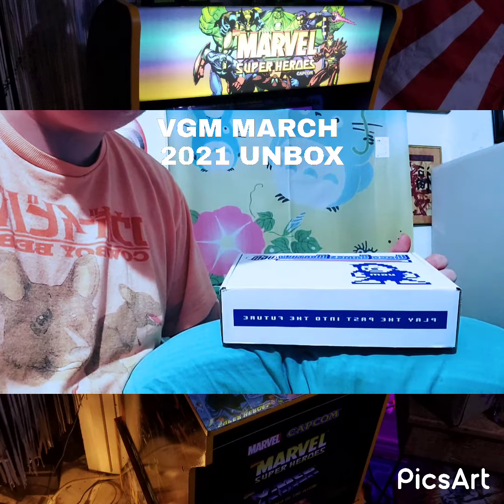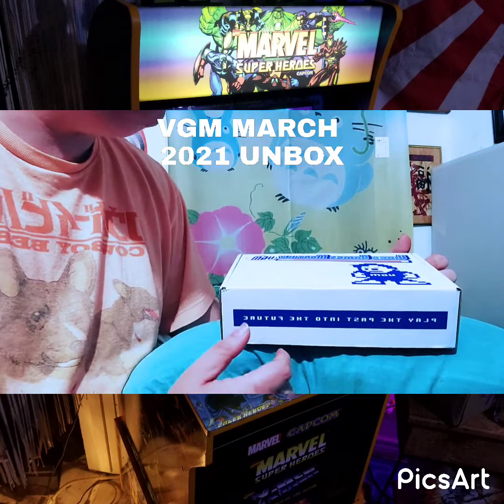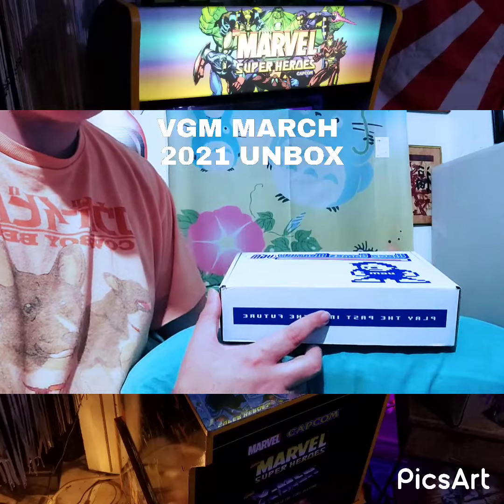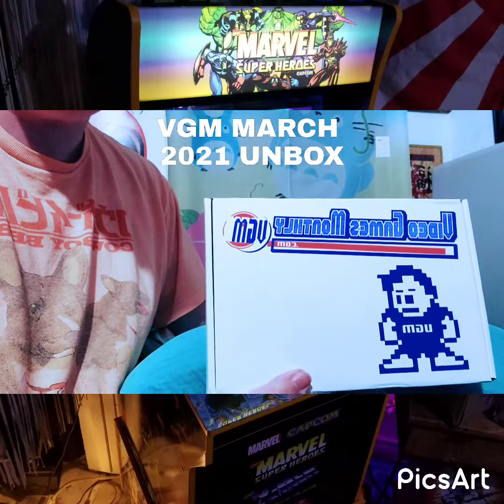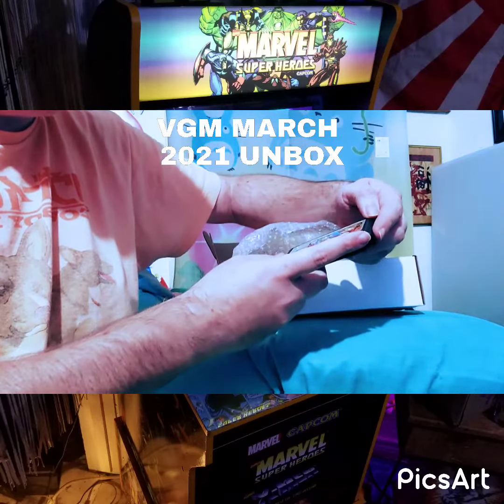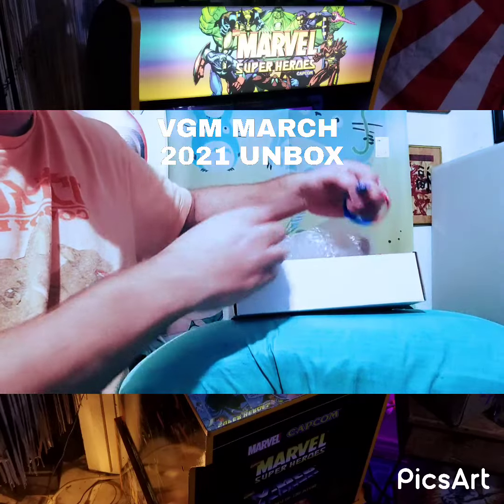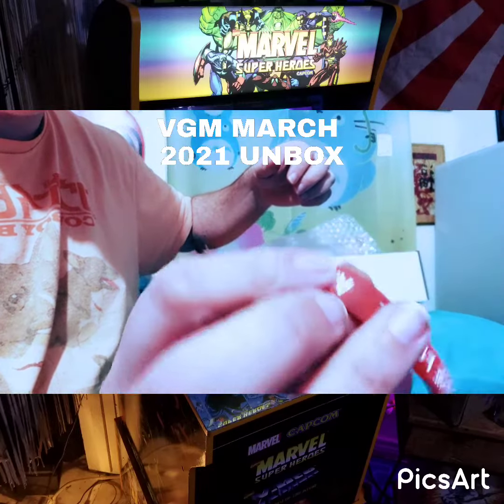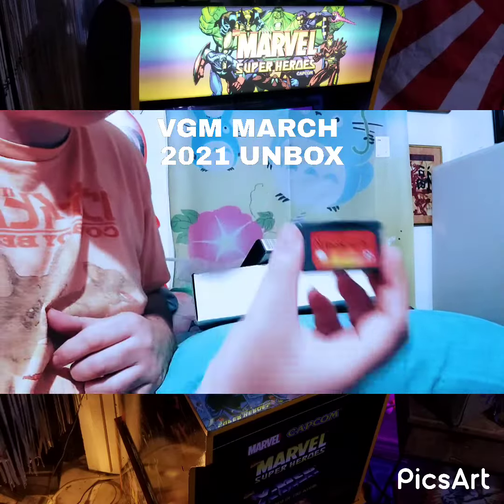👾Video Games Monthly Unboxing March 2021 #1👾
Welcome to my first unboxxing of the monthly retro games service that delivers surprises each month.

Special thanks to all UNBOX YouTubers.  You know who you are.

Keep gaming guys.